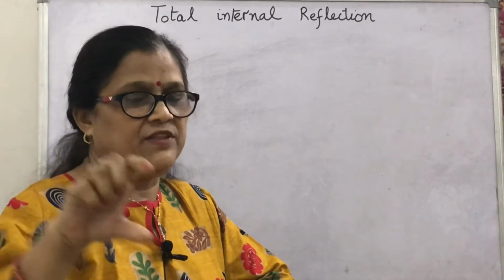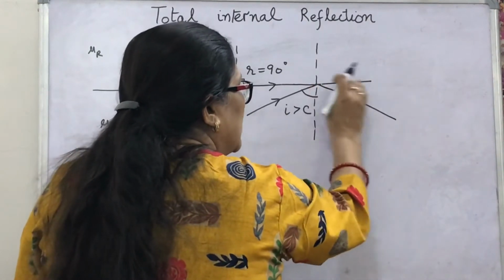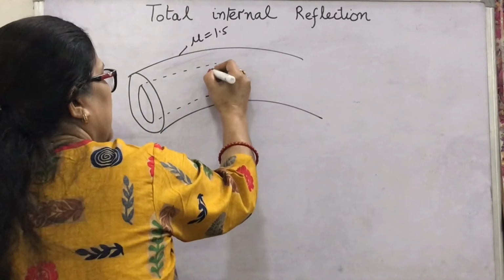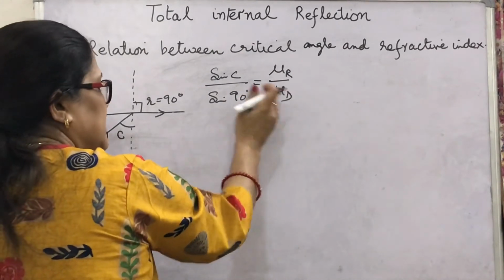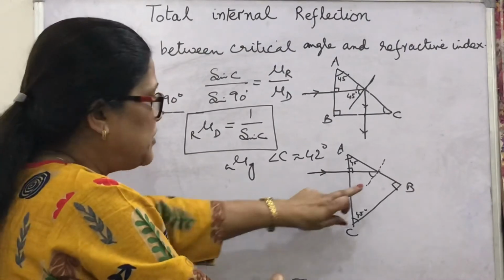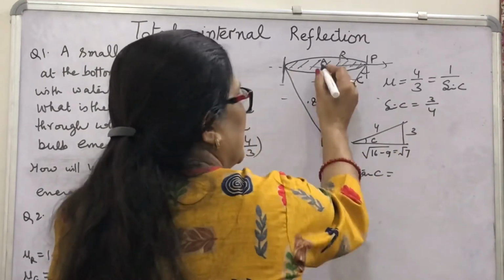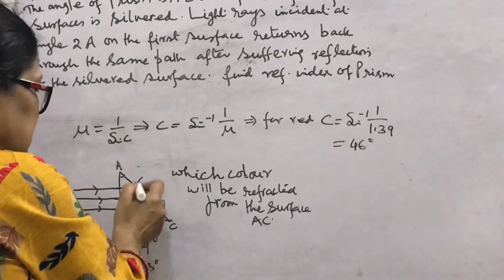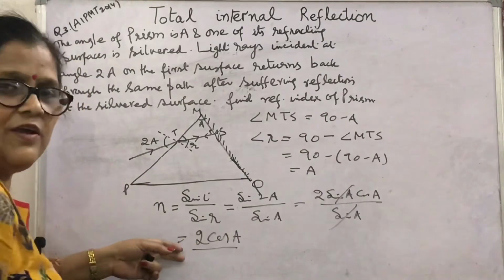Total internal reflection || critical angle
Welcome to physics Made Easy By Devina Tiwari
Critical Angel ||Optical Fiber || Mirage || Looming || sparkling of Diamond
Mirage and total Internal Reflection class12
Mirage
looming
optical fiber
total internal reflection
optical fiber and total internal reflection
total internal reflection classe12